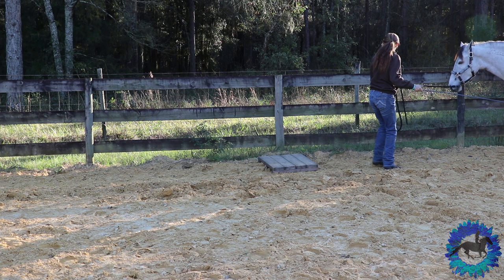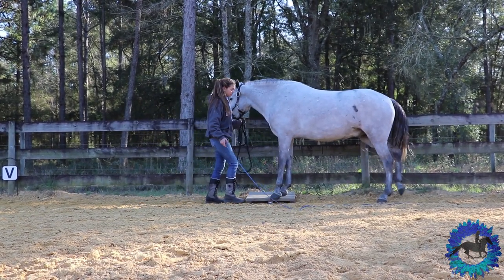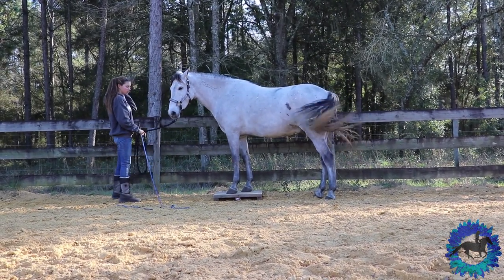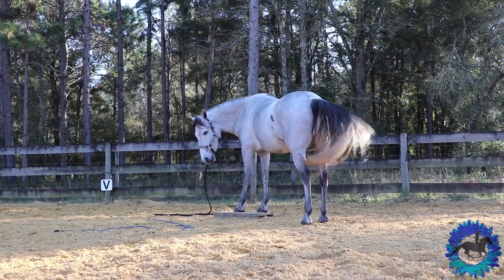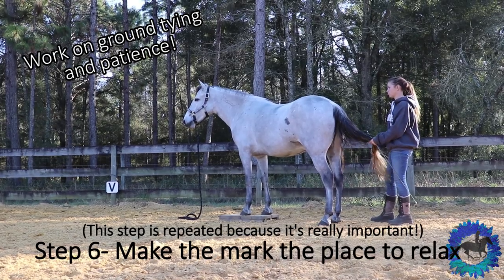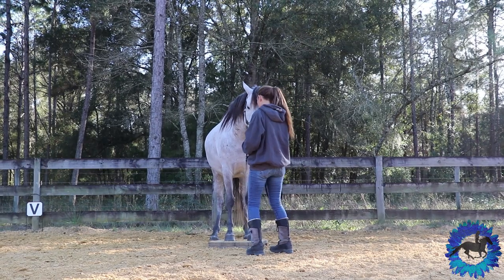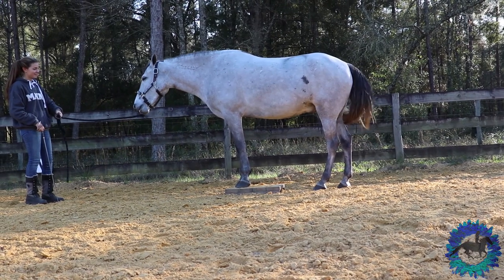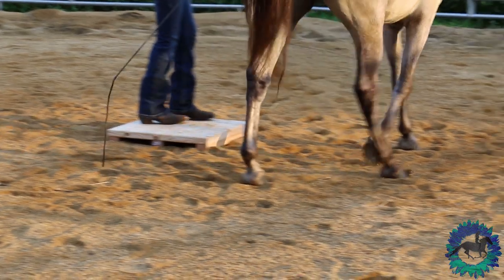How To Mark Train Your Horse (Part 1//Helps w/Draw & Liberty Circles)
In this video I show how I start mark training, and a few important things to remember while mark training.  This is just one way you can start the process, but most of the things I talk about apply to all types of mark training!  This is great to use to increase your horse's draw (see Liberty Part 1 for some other ways to start working on draw- I also will be coming out with another video on drawing your horse at liberty), focus your horse for liberty circles, and even ground tying!

If you try teaching your horse mark training and have any questions I'd be glad to answer them or help. The best way to reach me is through my Facebook page or Instagram. More 'How To's and training videos coming in the future!